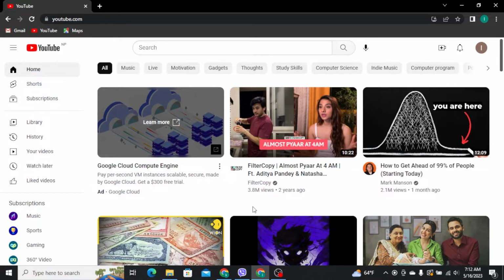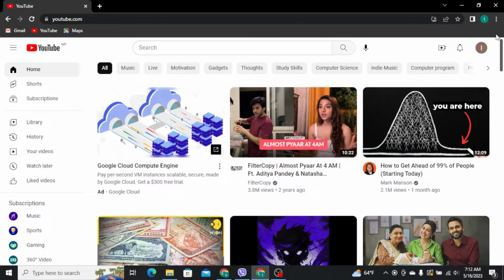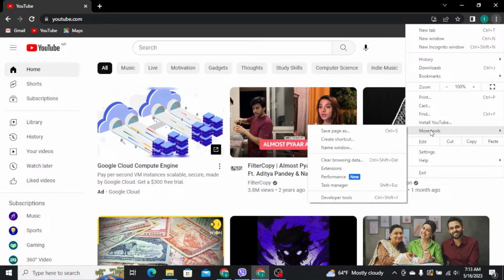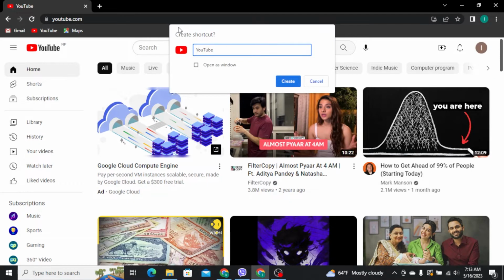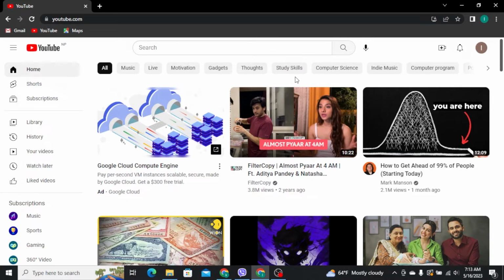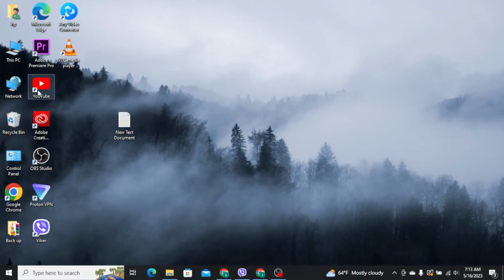How to Download and Install YouTube App for Laptop / PC 2023?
Ready to take your YouTube experience to the next level? In this step-by-step tutorial, we'll show you how to download the YouTube app on your device. Whether you're using a smartphone, tablet, or computer, we've got you covered. Follow our easy instructions and get the YouTube app up and running in no time. Enhance your video-watching and content-creating experience with the YouTube app today!